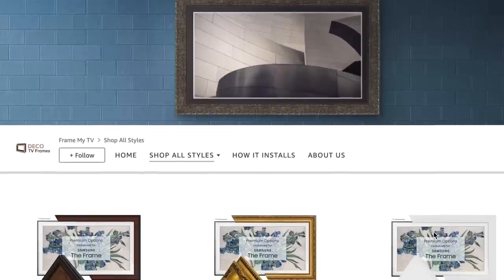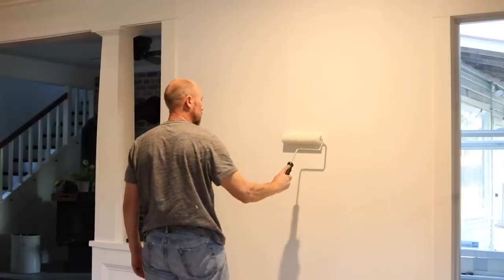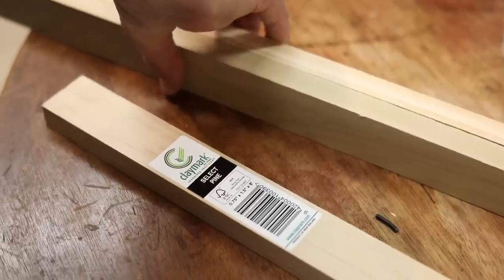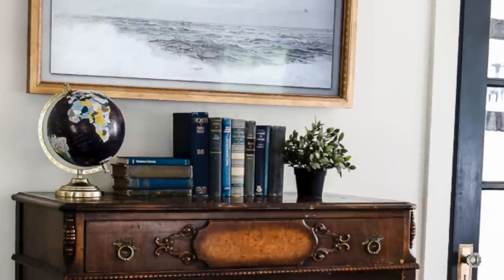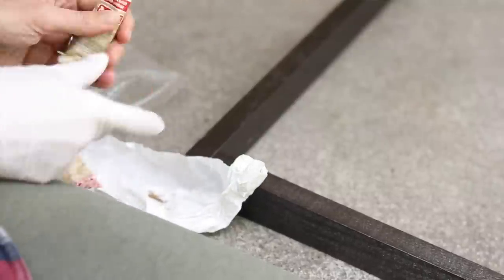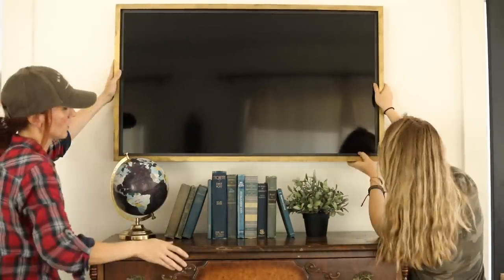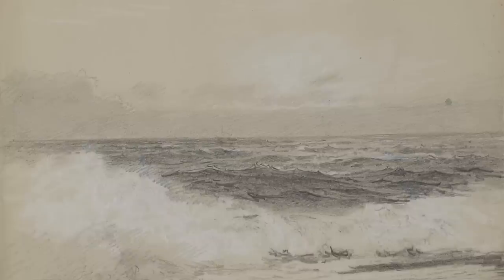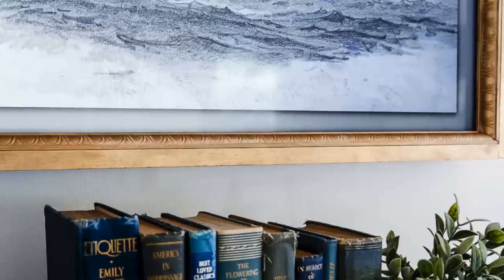DIY Frame for Samsung Frame TV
Let me show you how to hundreds of dollars by creating a DIY frame for your Samsung Frame TV in this simple tutorial!

Samsung Frame TV (we have the 43 inch)
Rustoleum Oil Rubbed Bronze
Rub n Buff
Etsy Artwork